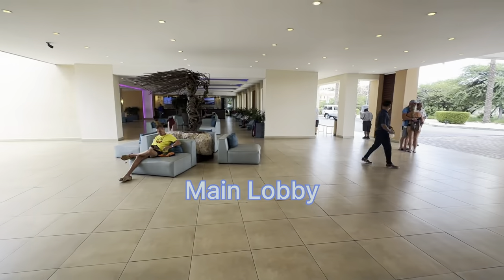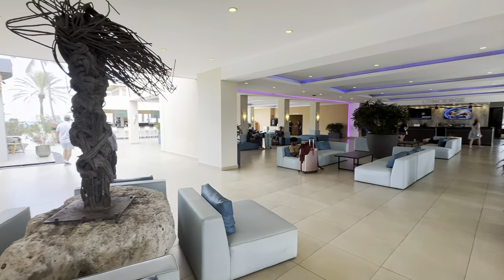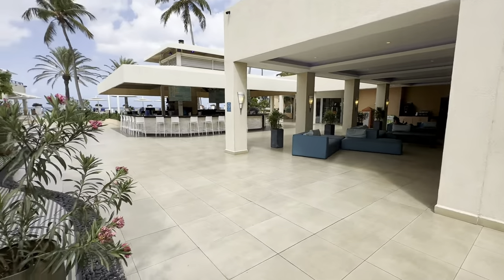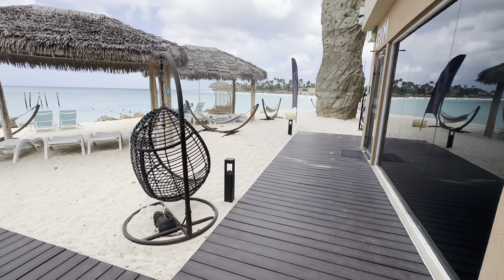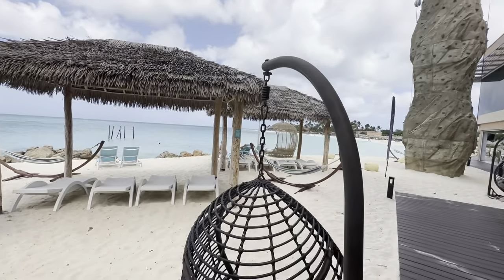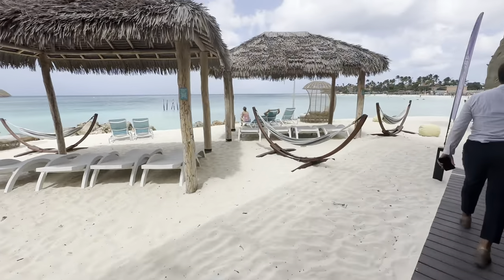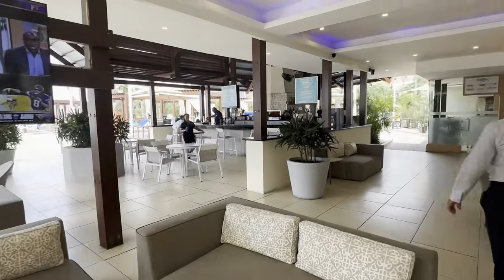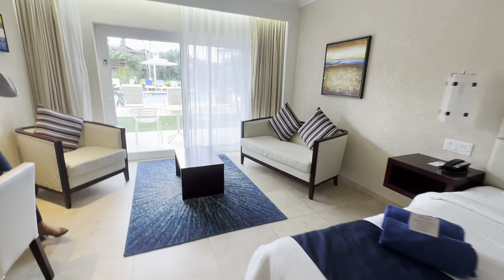Tamarijn & Divi Aruba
I did a site visit at the Tamarijn and Divi resorts in Aruba.
They have a total of 5 resorts but 3 are timeshares.
Great all inclusive options when traveling to Aruba.